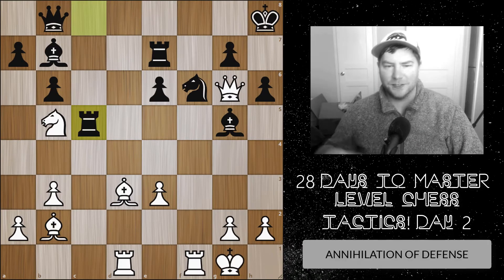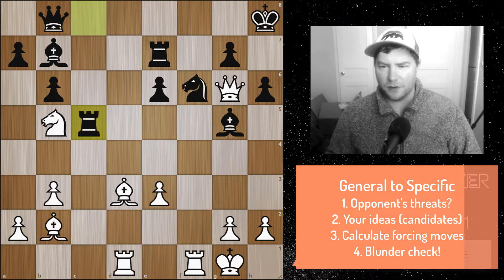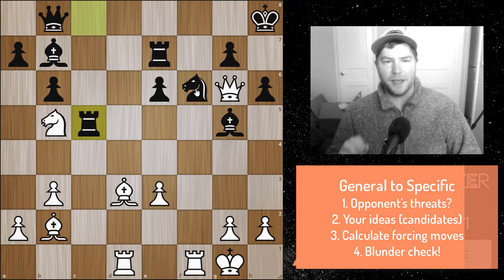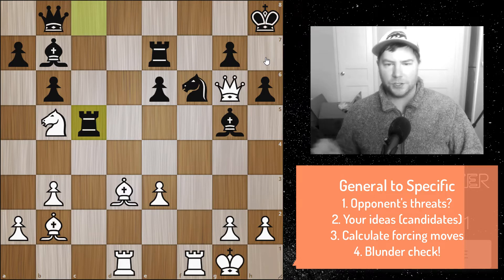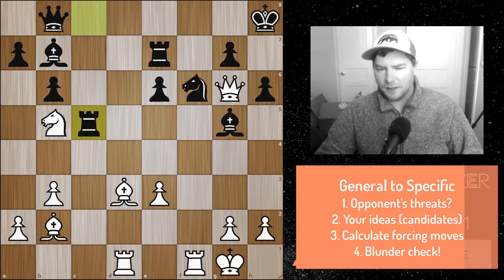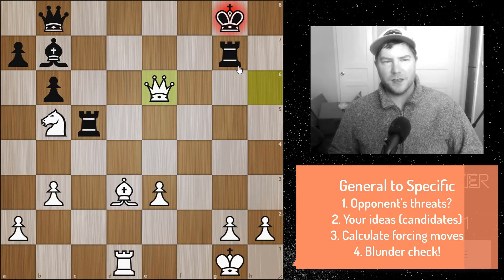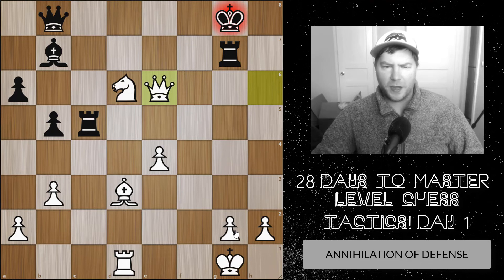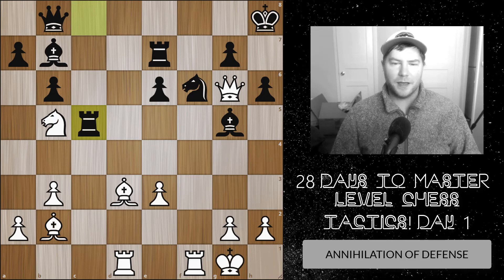28 Days To MASTER LEVEL Chess Tactics! || ANNIHILATION OF DEFENSE || Day 2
One position to master them all! Work on your thought process with Day 2 of 28 Days To LEVEL UP your chess tactics!

Here's the reference game score:
[Event "Corus Group A"]
[Site "Wijk aan Zee NED"]
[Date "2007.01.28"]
[EventDate "?"]
[Round "13"]
[Result "1-0"]
[White "Vladimir Kramnik"]
[Black "Loek van Wely"]
[ECO "D11"]
[WhiteElo "?"]
[BlackElo "?"]
[PlyCount "79"]

1.d4 d5 2.c4 c6 3.Nf3 Nf6 4.e3 e6 5.Bd3 Nbd7 6.b3 b6 7.O-O Bb7
8.Bb2 Be7 9.Nc3 O-O 10.Qc2 Rc8 11.Rad1 Qc7 12.Ne5 h6 13.Qe2
Rfd8 14.f4 c5 15.cxd5 Nxd5 16.Nb5 Qb8 17.Nxd7 Rxd7 18.f5 Bg5
19.fxe6 fxe6 20.Qg4 Re7 21.Qe4 Nf6 22.Qg6 Kh8 23.dxc5 Rxc5
24.Rxf6 gxf6 25.Bxf6+ Bxf6 26.Qxf6+ Rg7 27.Qxh6+ Kg8 28.Qxe6+
Kh8 29.Qh6+ Kg8 30.e4 a6 31.Nd6 b5 32.Qe6+ Kh8 33.Nf7+ Kg8
34.Ng5+ Kh8 35.Qh6+ Kg8 36.Qe6+ Kh8 37.Qh6+ Kg8 38.Ne6 Rh7
39.Qg6+ Kh8 40.e5 1-0